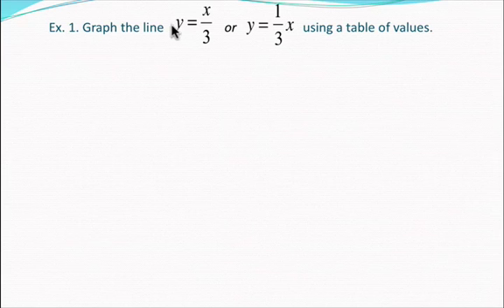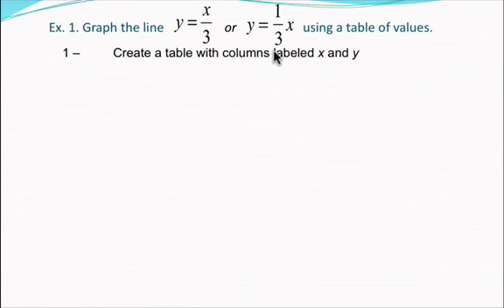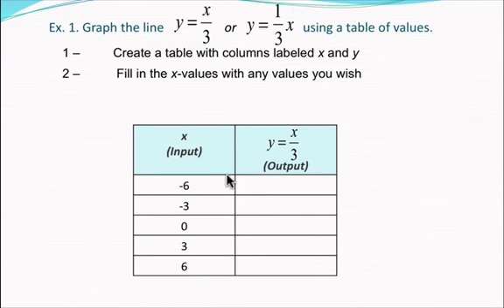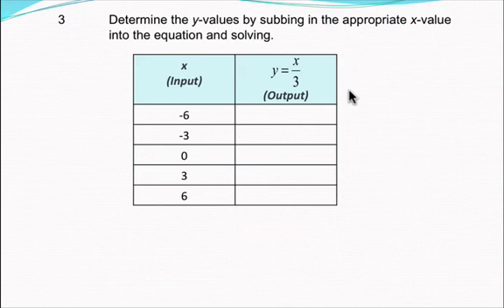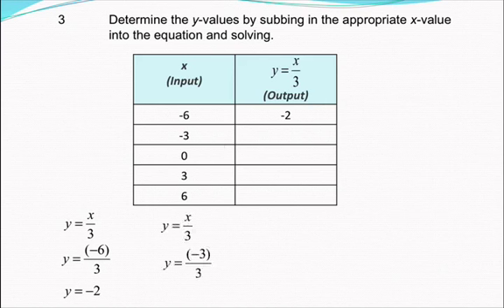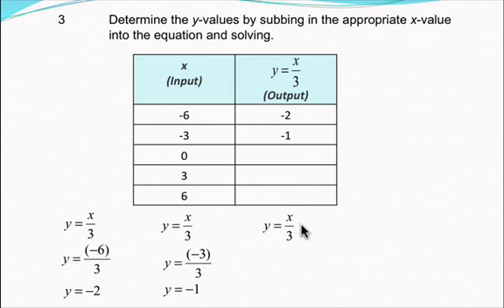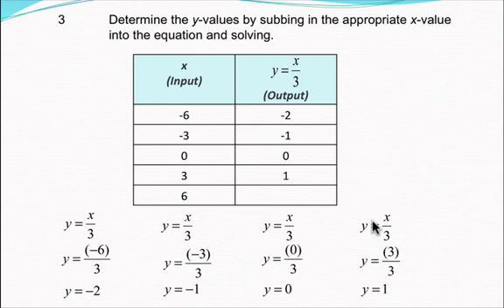Graphing using a Table of values 3.mov